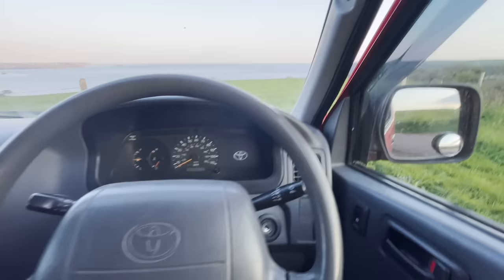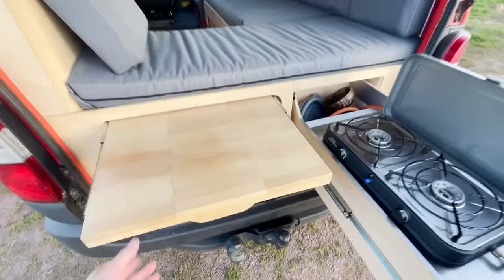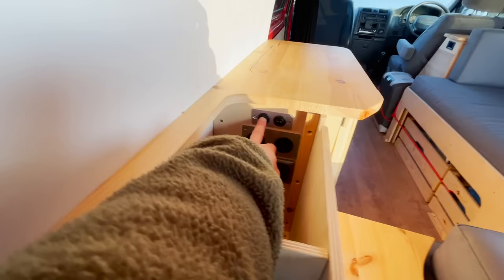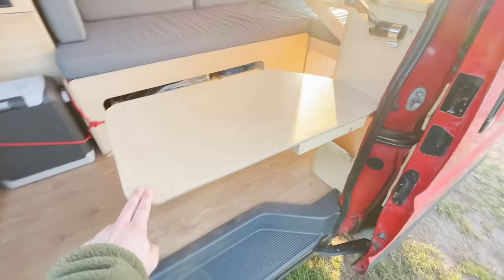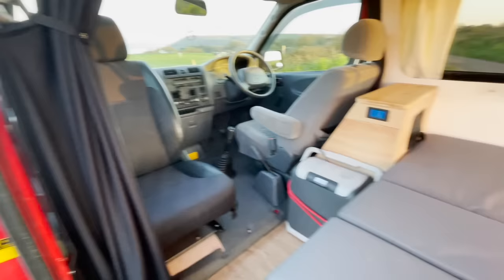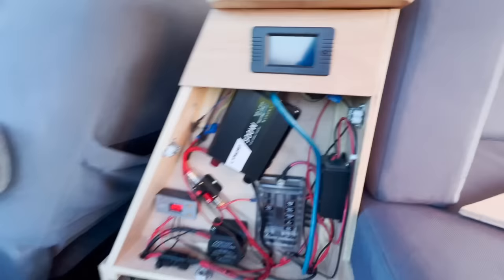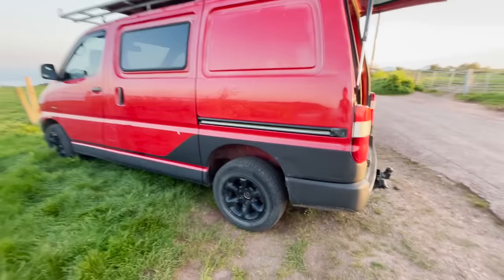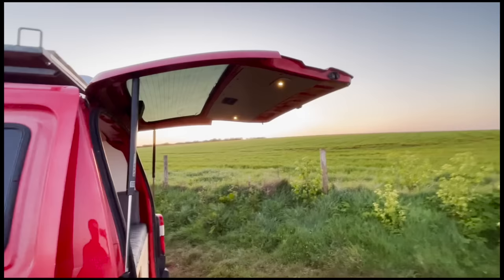Self Converted Camper - Toyota Hiace 280 SWB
This is my self converted Toyota Hiace 280 SWB Camper Conversion.
Camping Stove Setup

For more Toyota Hiace videos;